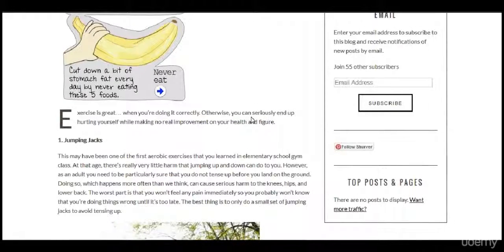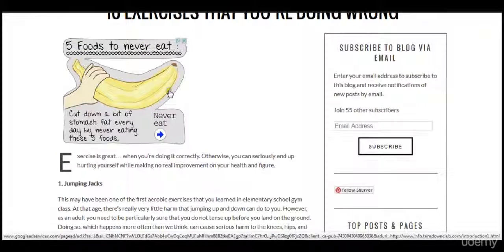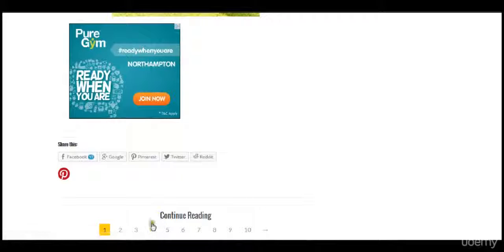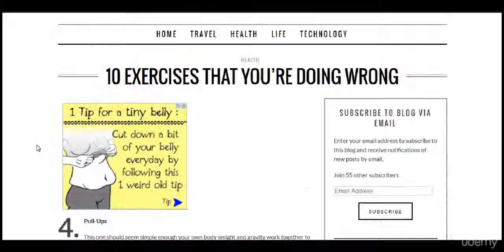5 The Click Through Rate CTR